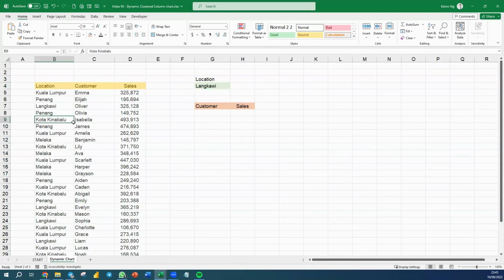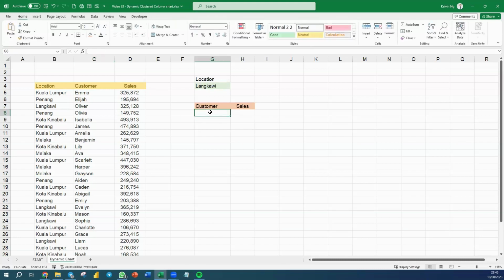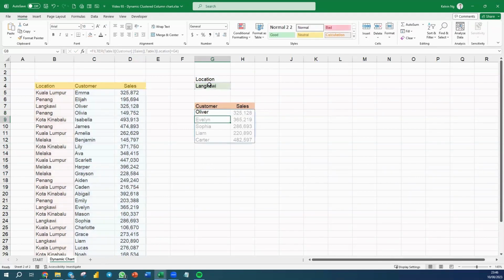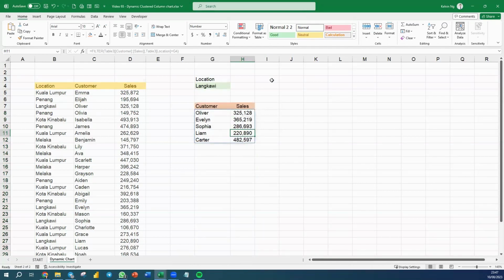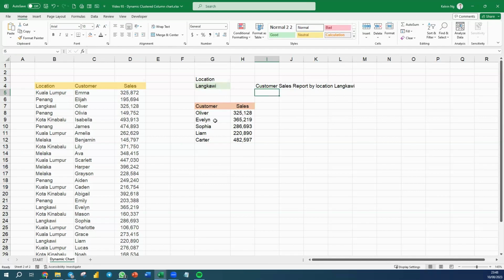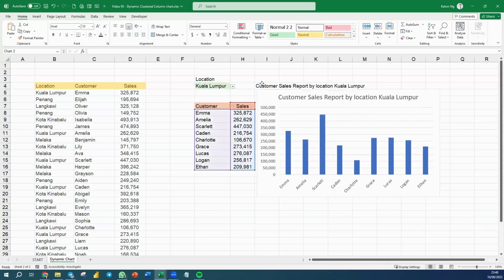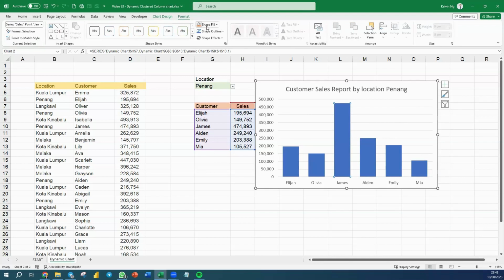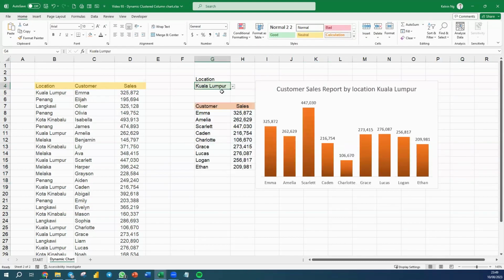Video 93 Mastering Dynamic Chart M365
Visualizing Data Dynamically:

Unleash the Power of Clustered Charts
Uncover the secrets of dynamic clustered charts in this enlightening video. From data manipulation to design finesse, learn how to construct charts that evolve with your information. Watch your data stories unfold dynamically, turning numbers into a compelling narrative.